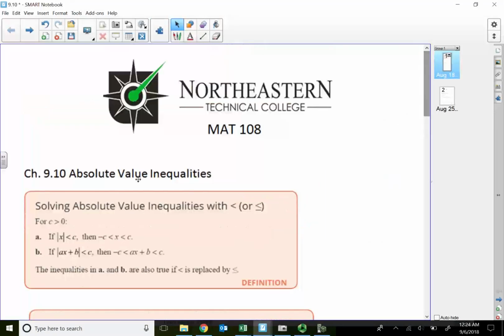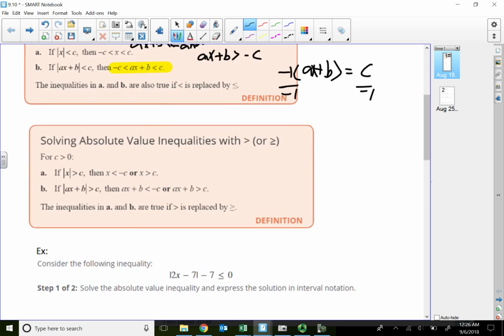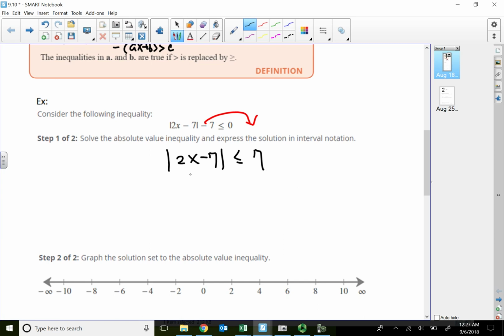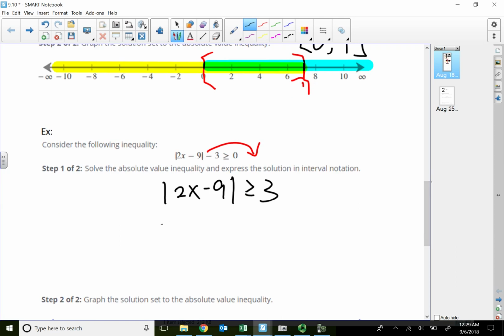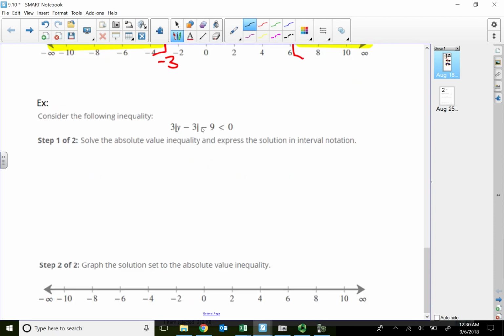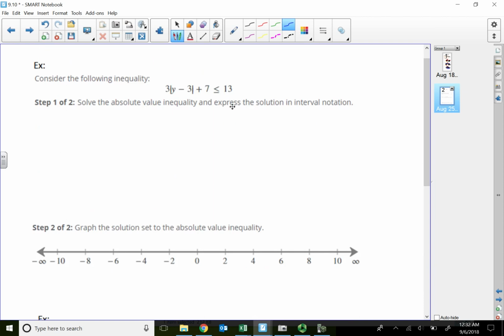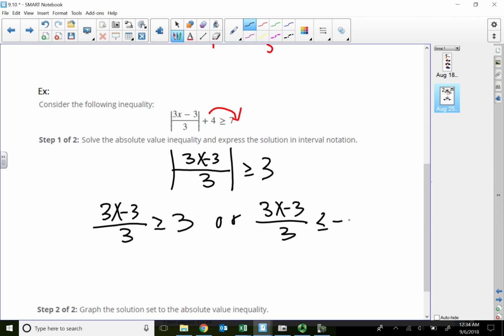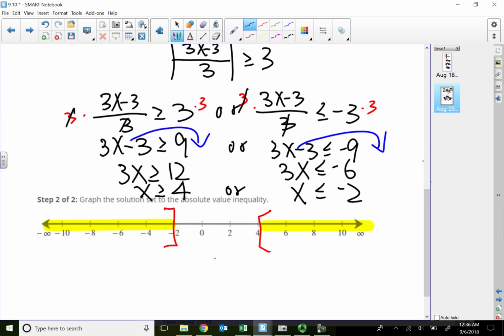108 9.10 Absolute value inequalitites